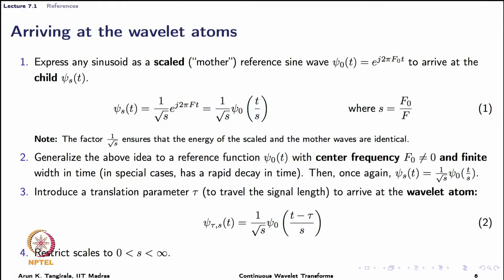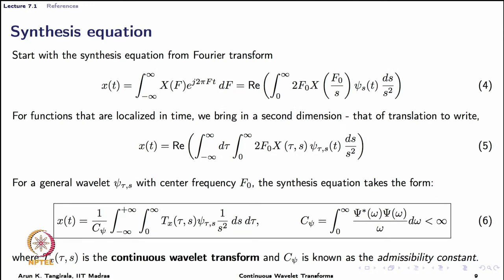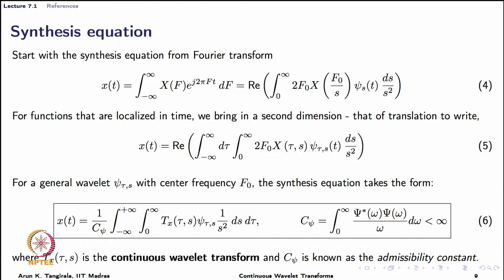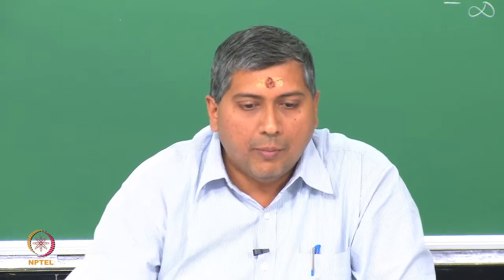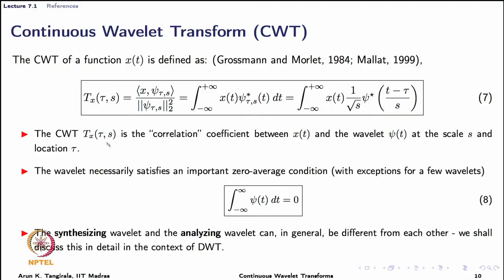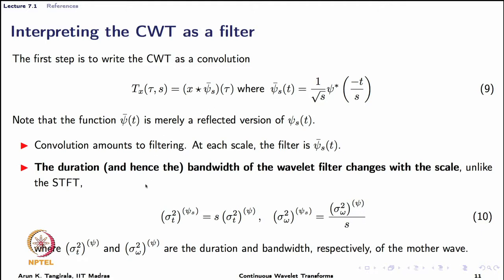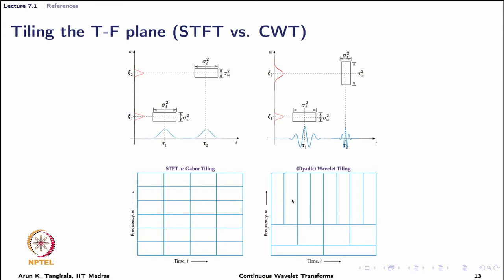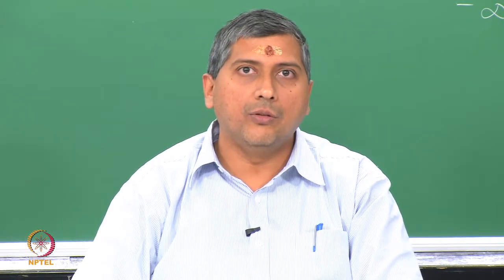Lec 07 1 B